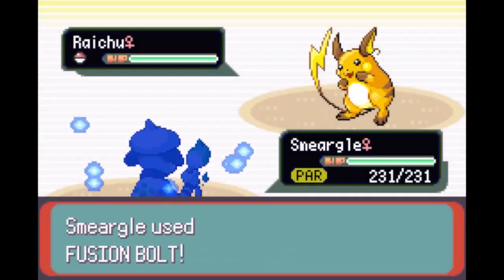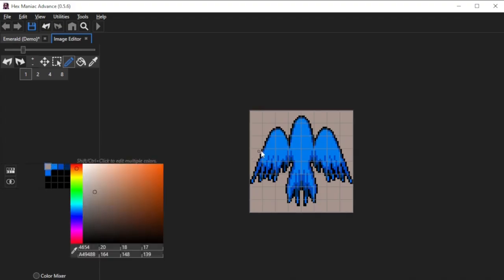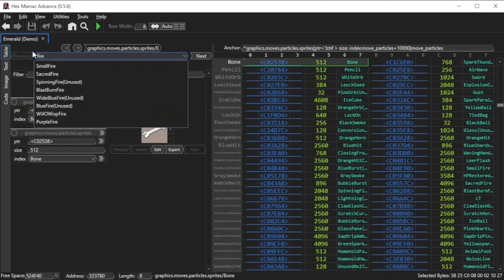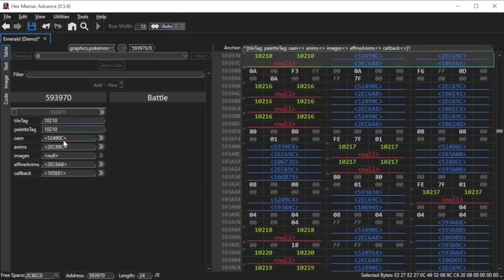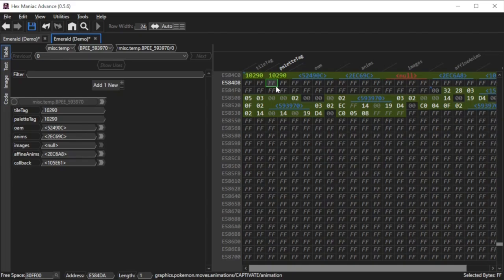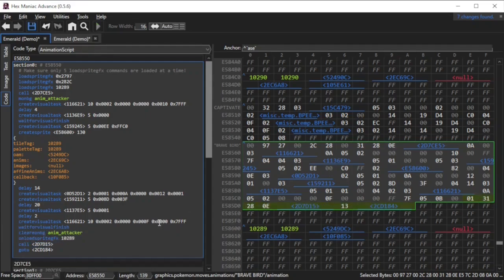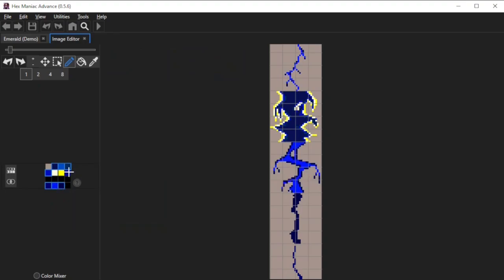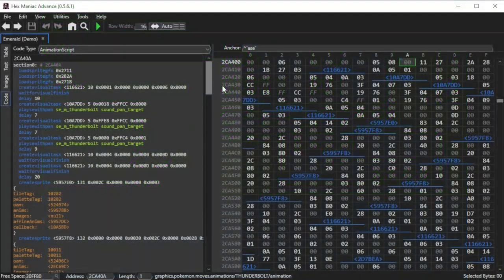Recoloring Move Particles | Hex Maniac Advance | Animation Scripting Tutorial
This video is the second Animation Scripting Tutorial for Hex Maniac Advance (HMA). It covers an easy way to make new animations by using existing move animations, but having their sprites (move particles) colored differently. I go over the process I use to make and edit new particles, as well as editing the animation code so that the custom moves render properly in-battle. This is a precursor to more advanced ways of editing move animations. I hope you will like (or liked) this video!

Apologies for the long video. I featured multiple examples of creating and testing custom moves, and I covered extra details, such as limitations to this strategy and how sprite templates work. You can flip through the chapters if you are in a time crunch.

It is growing, large, and active, and many people will be present to help you blossom your ROM hacks!

−− Chapters −−
0:00 Introduction
0:53 Making a Backup
1:17 Making Brave Bird's Particle
3:45 Making Fusion Bolt's Particle
5:52 Editing Information in the .toml File
6:32 Final Notes on Configuring Particles
7:36 Linking a Move's Animation Code
9:35 Sprite Templates
11:57 Editing Captivate's Animation Code
14:48 Editing Brave Bird's Animation Code
17:10 Note on the `loadspritegfx` Command
17:43 Recoloring Move Backgrounds
18:52 Testing In-Game
20:53 Revising Fusion Bolt's Animation
22:38 The Limitations
24:04 Sludge Wave Anecdote
25:09 Conclusion